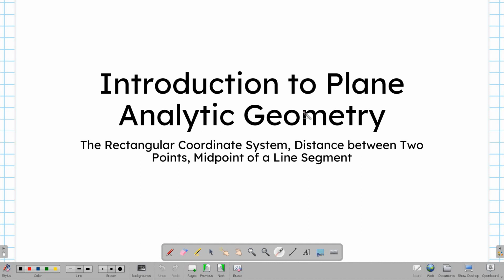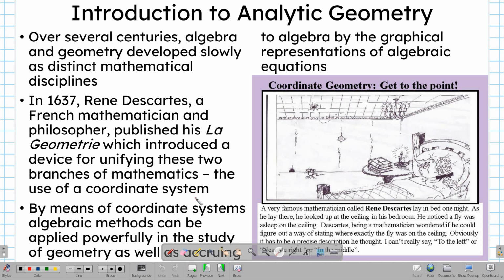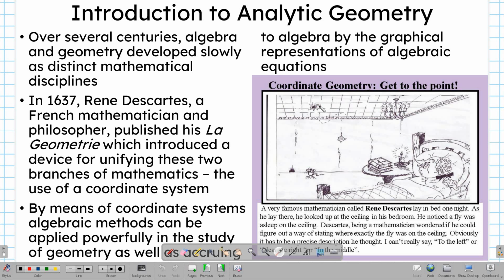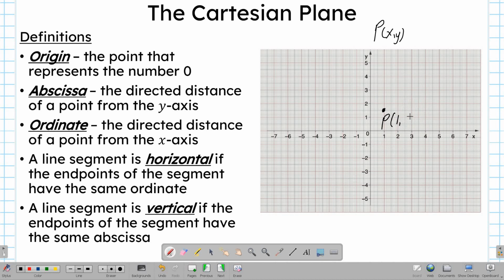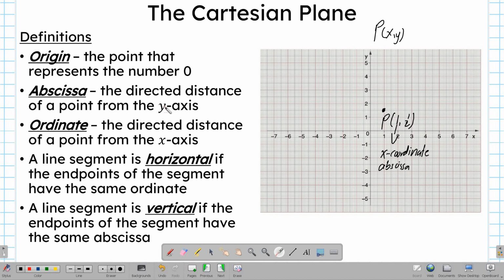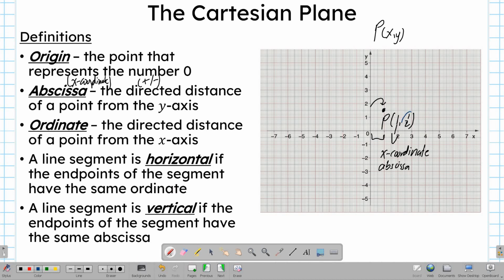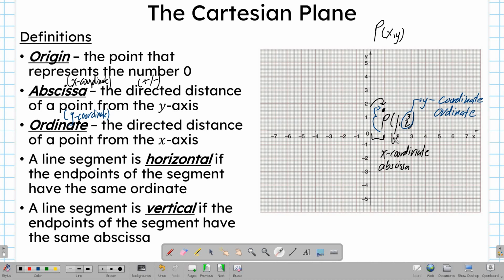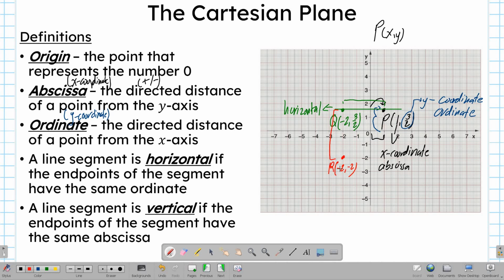Introduction to Analytic Geometry